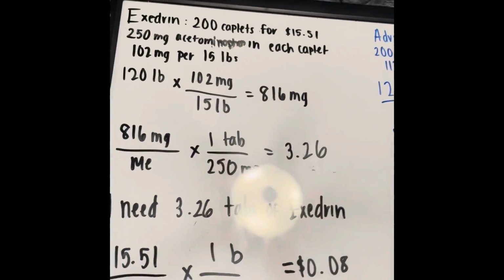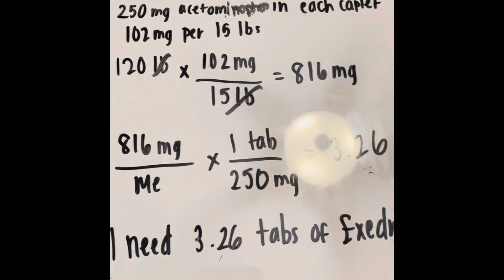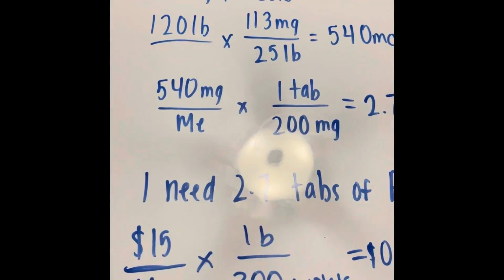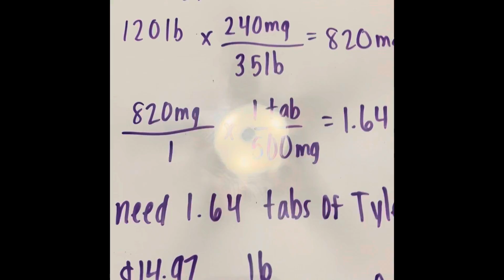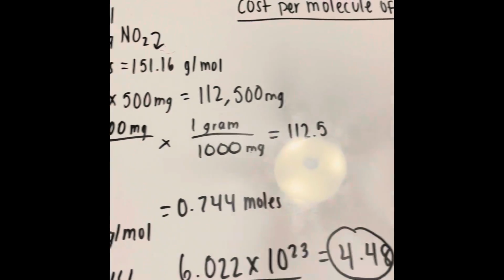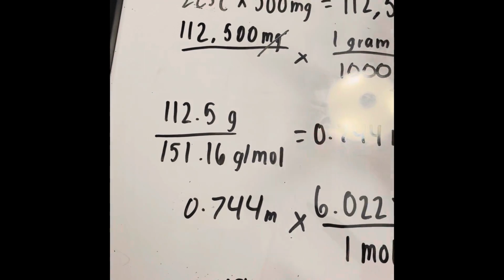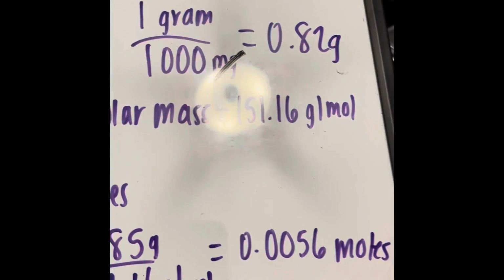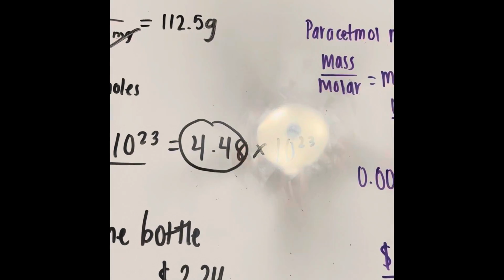Dimensional Analysis project by Jasmin Adames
Dimensional analysis project